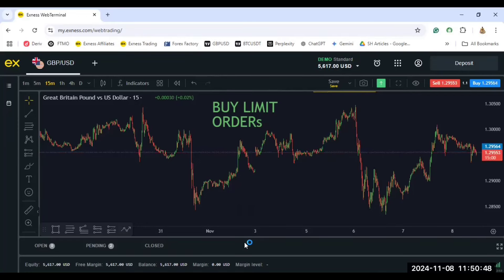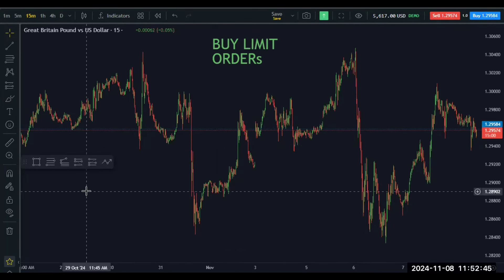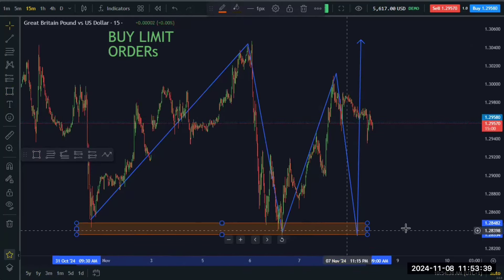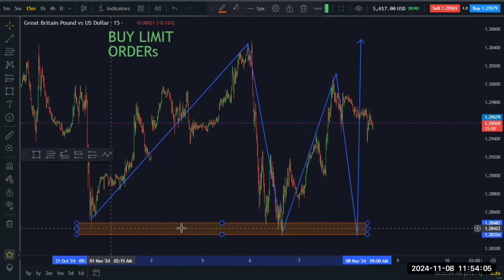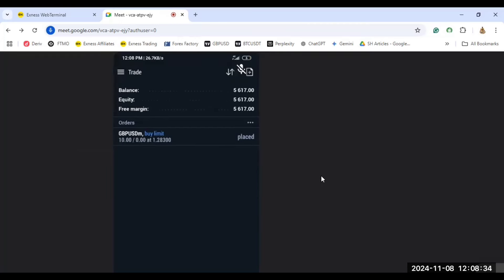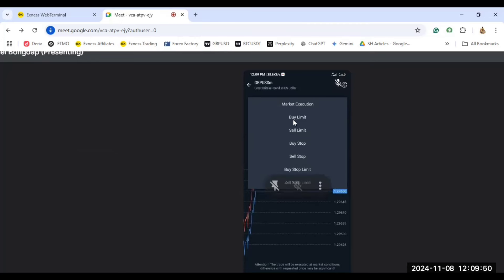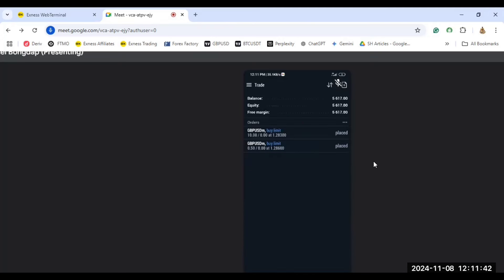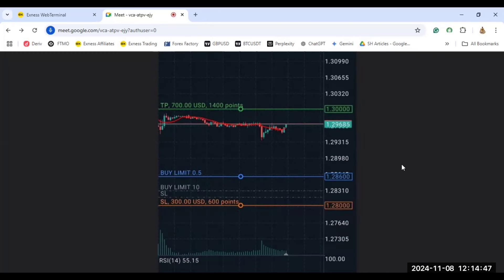What are BUY LIMIT ORDERS in Forex? (How to Place BUY LIMIT ORDERS in MT5 and MT4 with Examples)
What are BUY LIMIT ORDERS in Forex? (How to Set BUY LIMIT ORDERS in MT5 and MT4).

- Examples of buy limit orders in Forex.

- How to place buy limit order with stop loss and take profit levels.